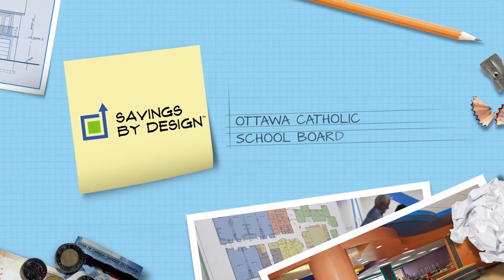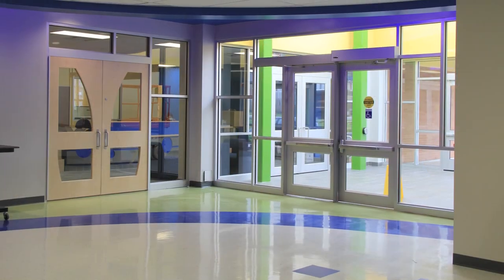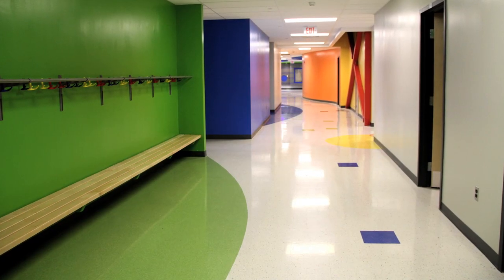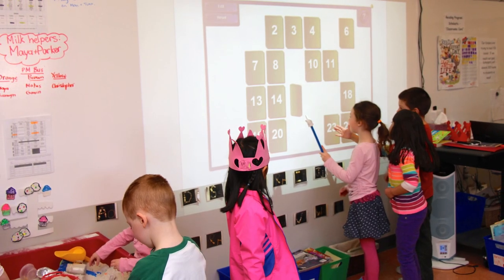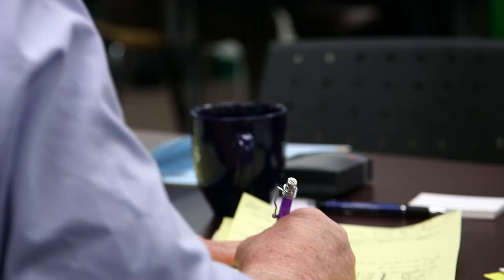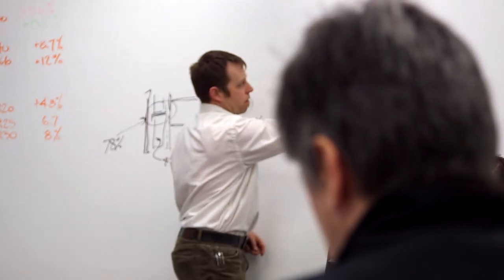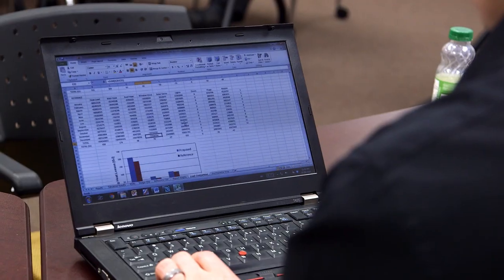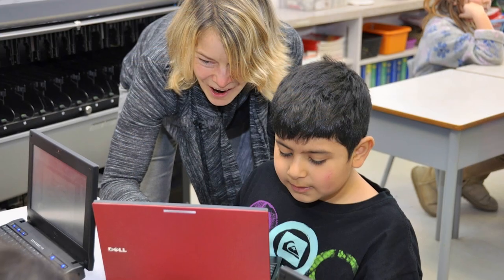Savings by Design - Ottawa Catholic School Board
The Savings by Design program was developed to help builders improve energy and environmental performance in new construction projects.